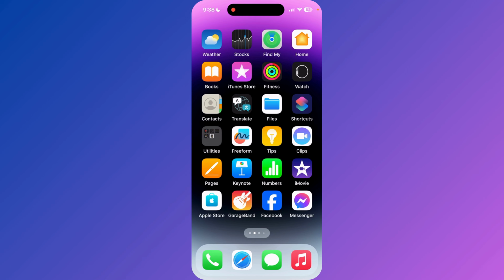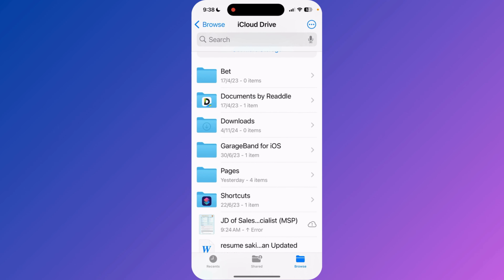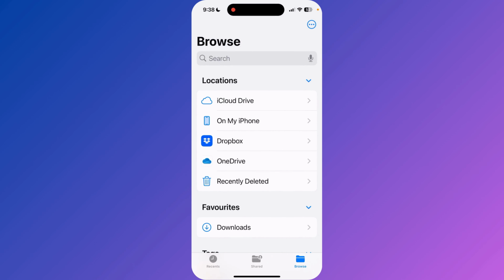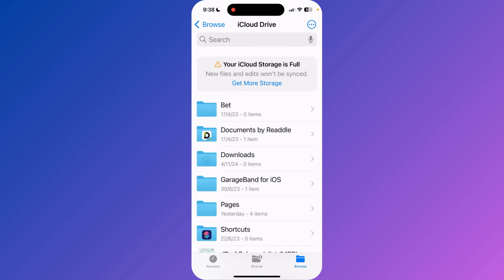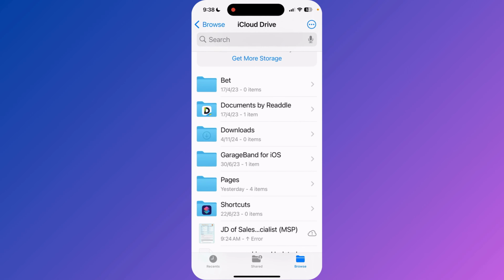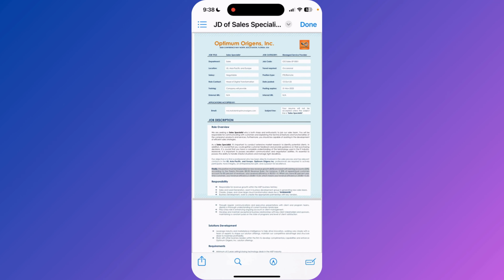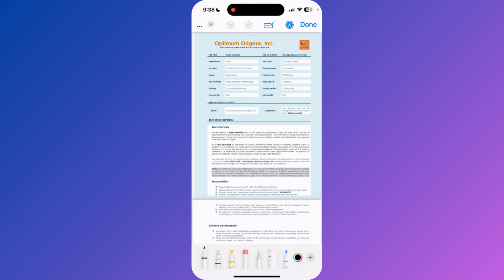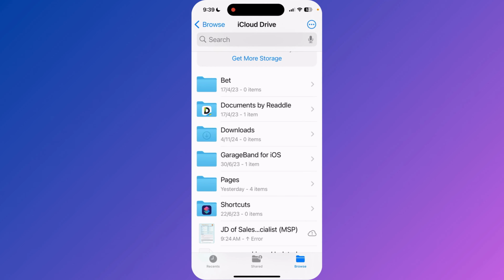Master the Files App on iPhone: Simple File Management Tips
Learn how to use the Files app on your iPhone with this step-by-step guide! Discover how to access, organize, and manage files effortlessly on iOS. Perfect for anyone looking to keep their documents, photos, and other files organized and easily accessible.